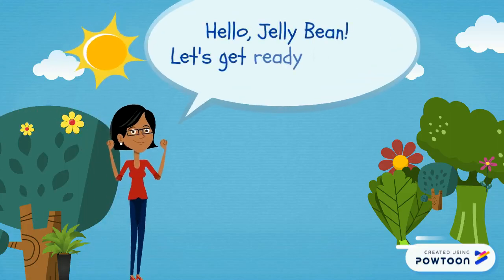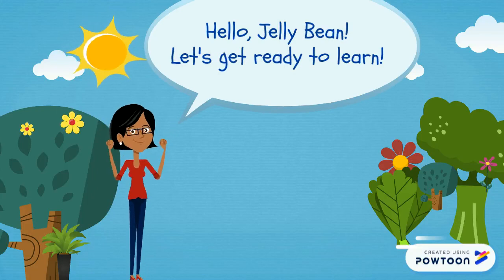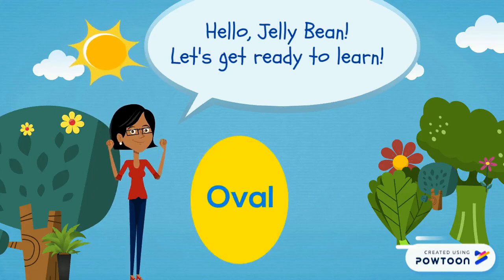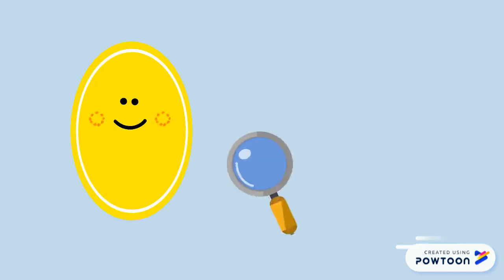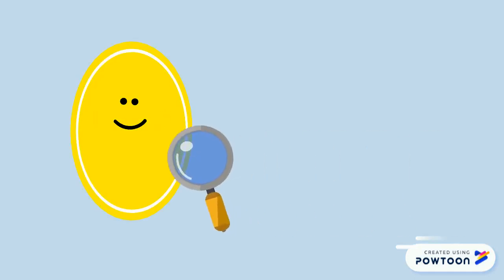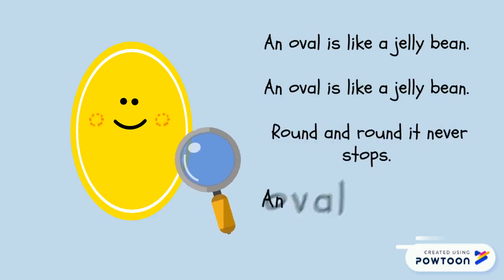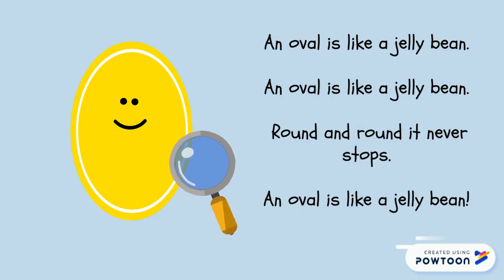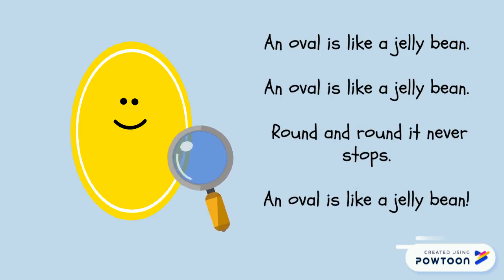2D Shapes - Oval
2D shapes- Oval -- Created using Powtoon -- Free sign up -- Create animated videos and animated presentations for free.  PowToon is a free tool that allows you to develop cool animated clips and animated presentations for your website, office meeting, sales pitch, nonprofit fundraiser, product launch, video resume, or anything else you could use an animated explainer video. PowToon's animation templates help you create animated presentations and animated explainer videos from scratch.  Anyone can produce awesome animations quickly with PowToon, without the cost or hassle other professional animation services require.